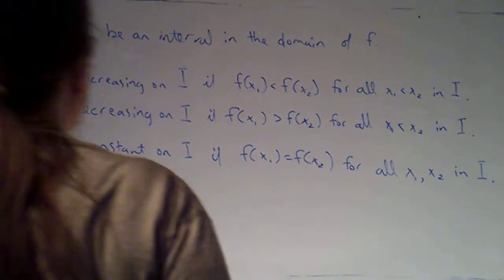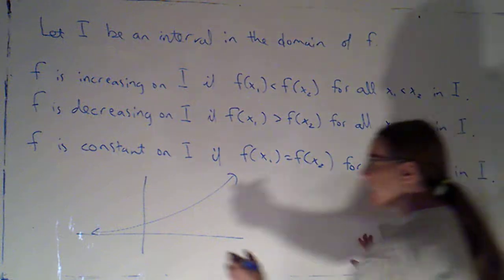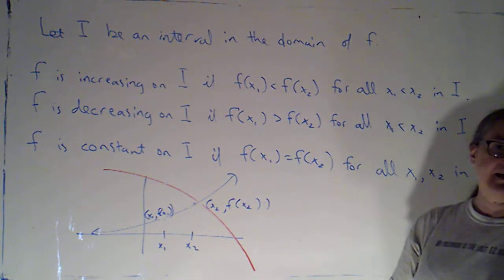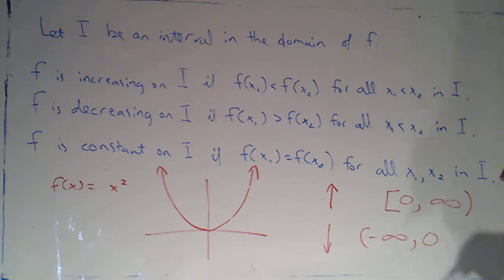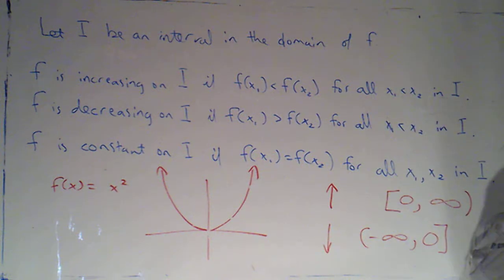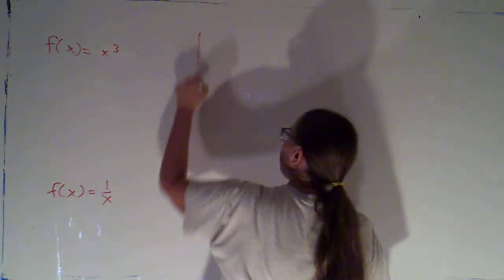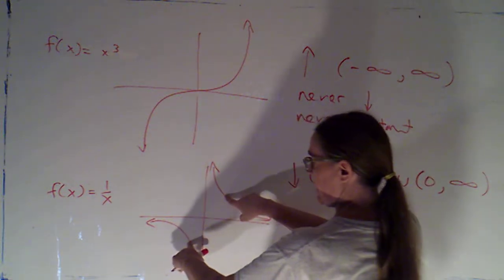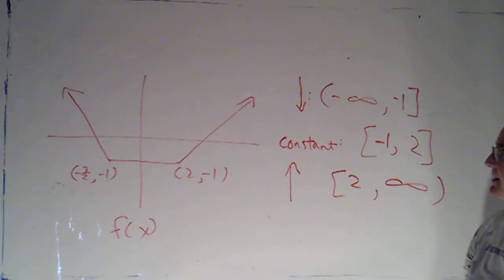Math 2 Section 1 7 part 11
The formal definition of what it means for a function to be increasing, decreasing, or constant on an interval.